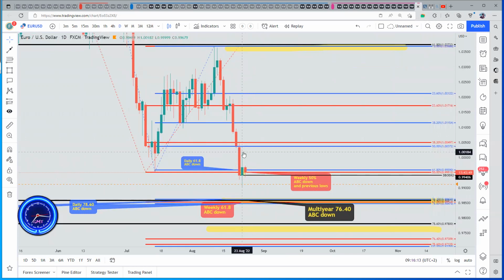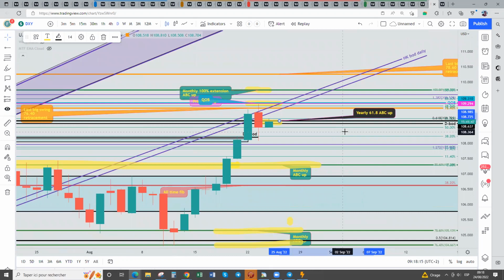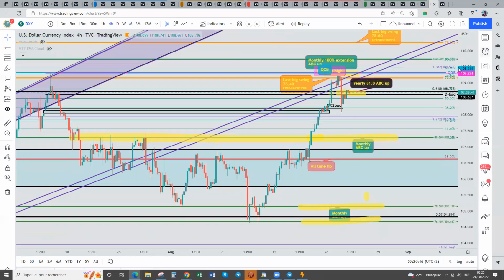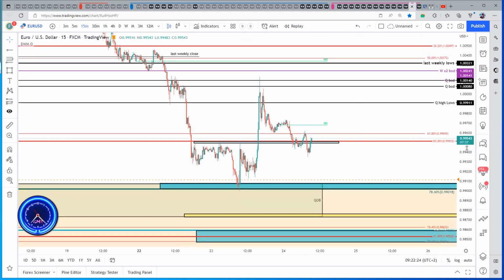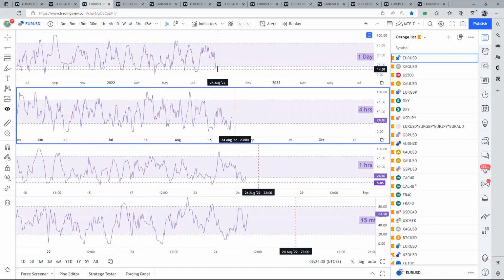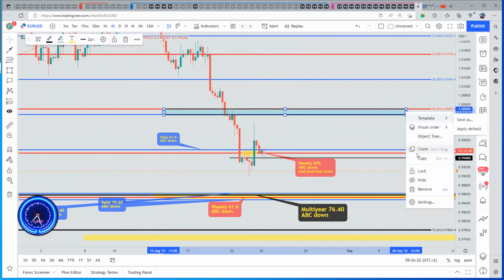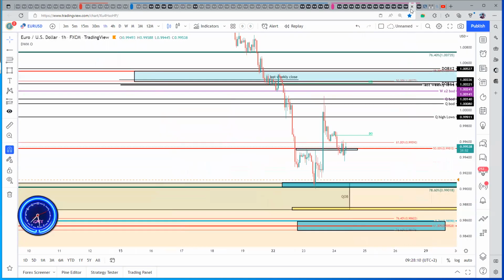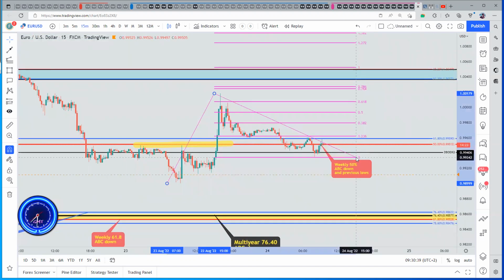Zoom live update August 24th